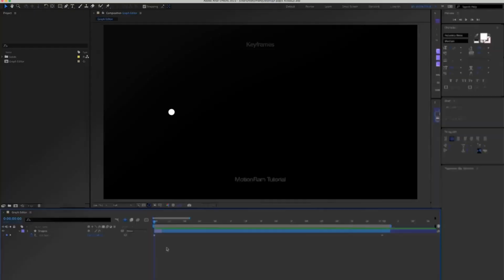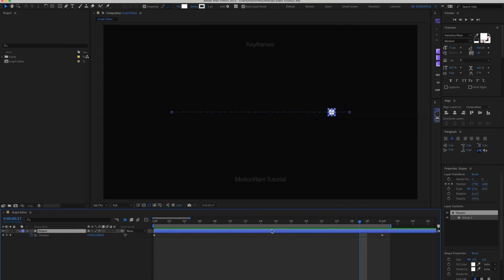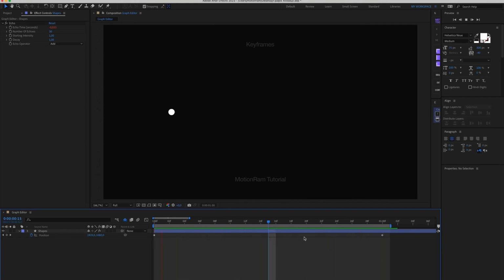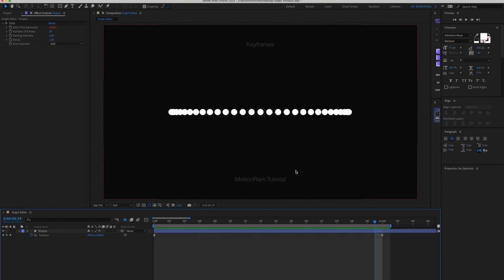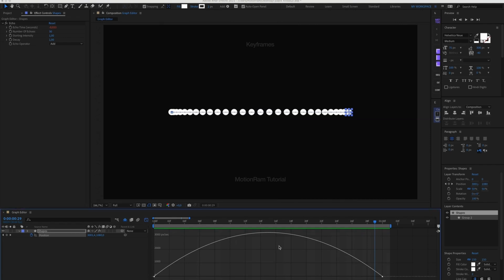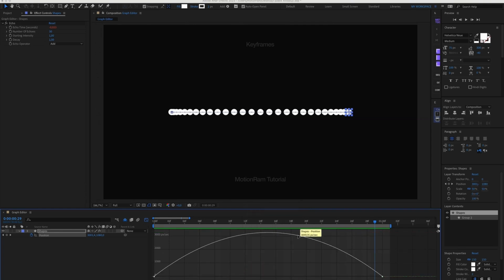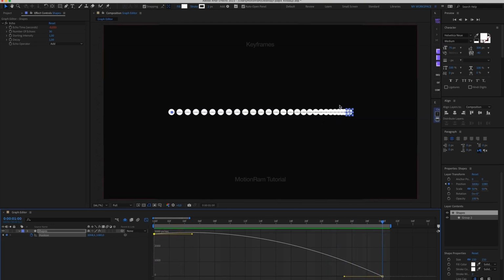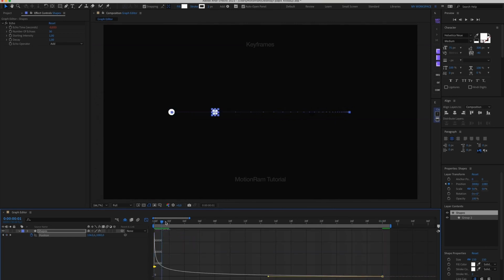Master Animation Graphs in After Effects FAST and EASY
In today’s video, we’ll dive into everything about the animation graph, how to use it effectively, and how to make your animations much more appealing.

▪️ Trending tutorials and everything about design and typography